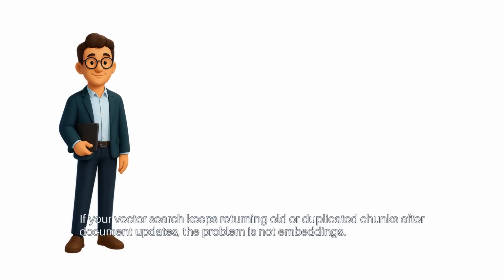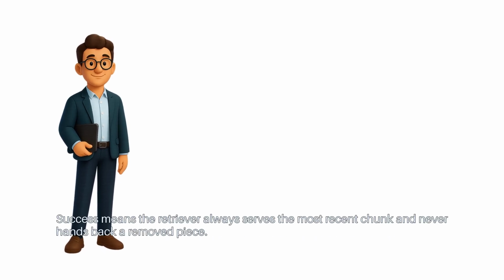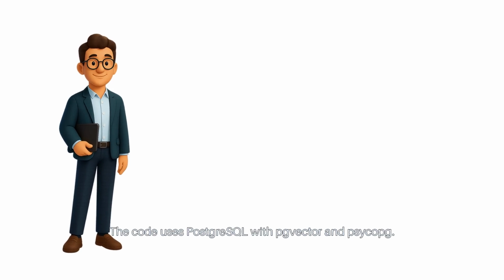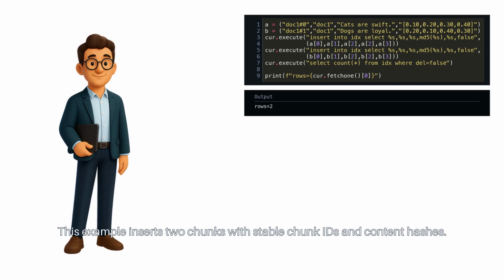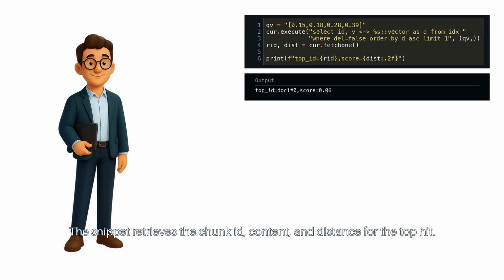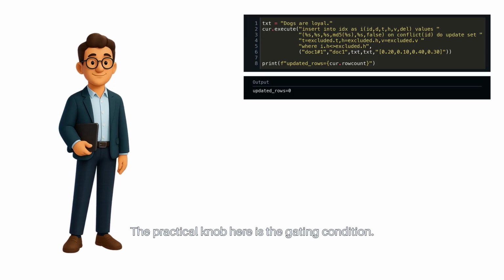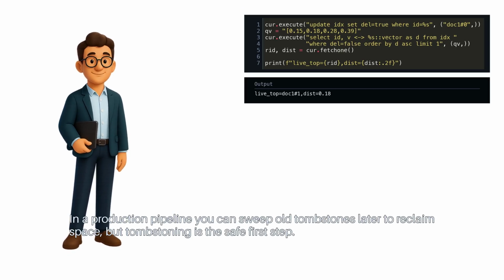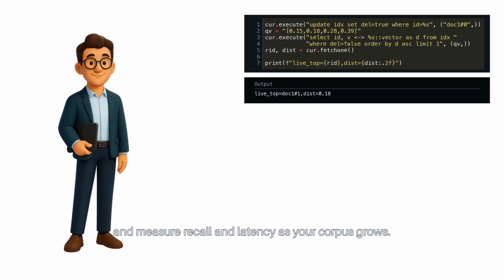Vector DB Upserts and Deletes: Stop Stale Results in RAG (pgvector)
Fix stale or duplicate vector search results with a pgvector upsert + tombstone pattern.
Learn a repeatable, idempotent Python workflow—stable chunk IDs, content hashes, gated upserts and tombstones—to keep your RAG retriever serving current, non-duplicated chunks.
Includes practical code snippets using PostgreSQL, pgvector and psycopg you can copy into production.